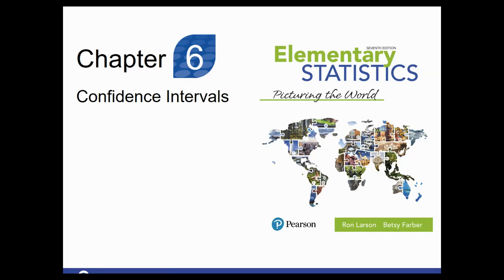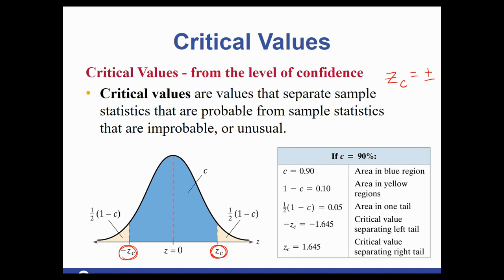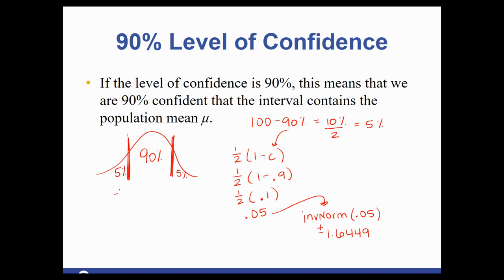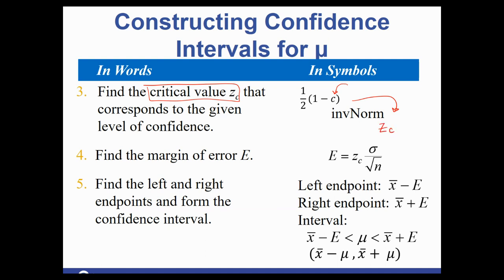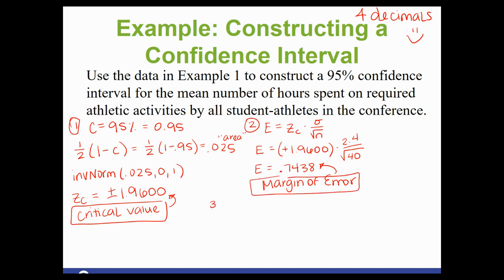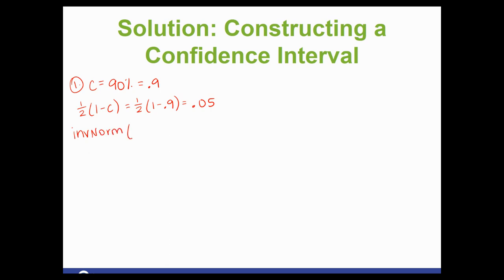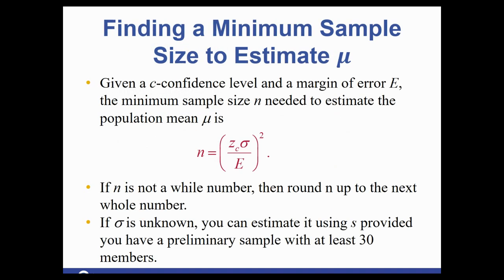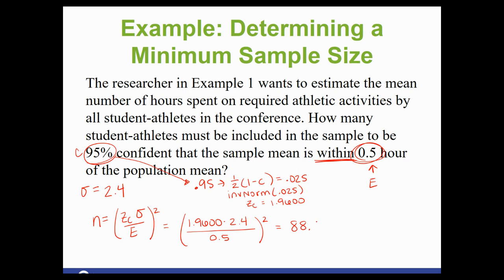STA2023 Confidence Intervals Part 1